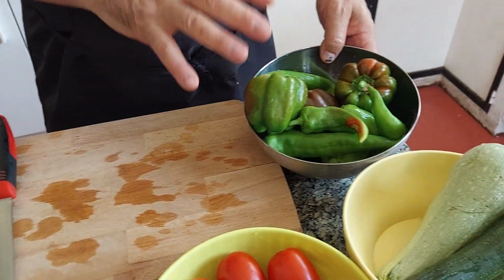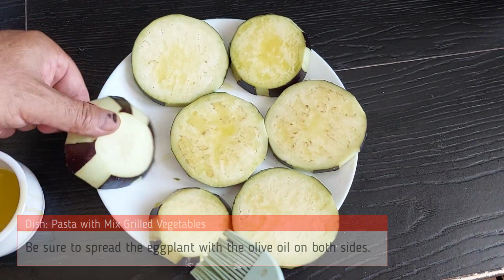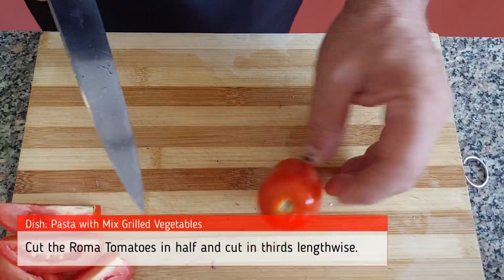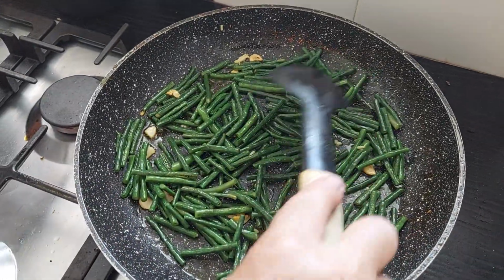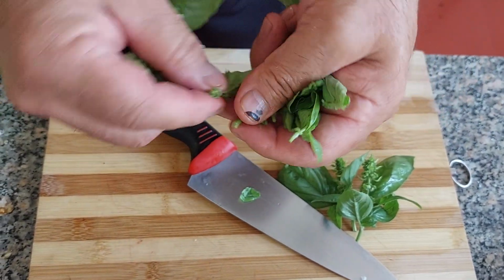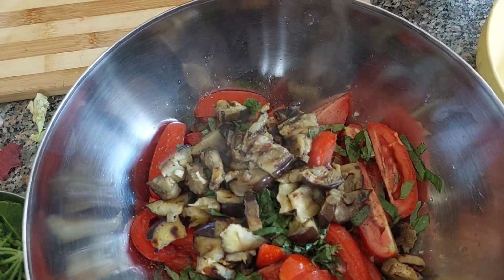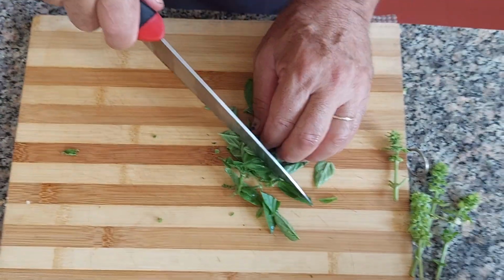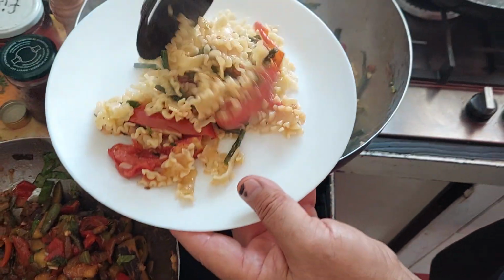Pasta with Mix Grilled Vegetables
This is one of the best dishes for summer! I hope you enjoy this video!

Song (Far Away) By Kool&Klean